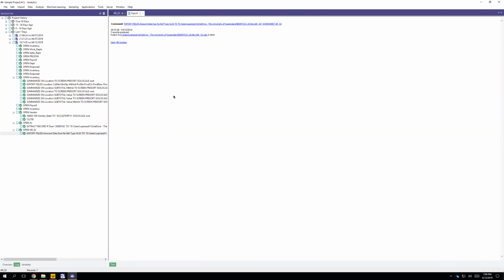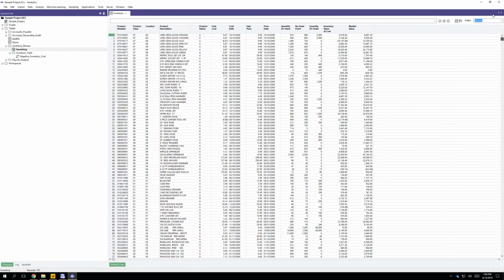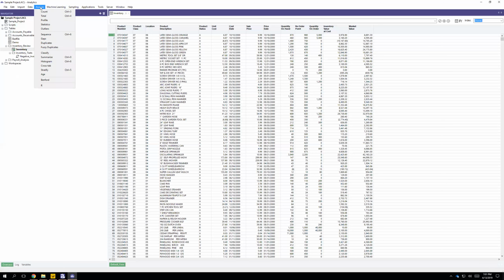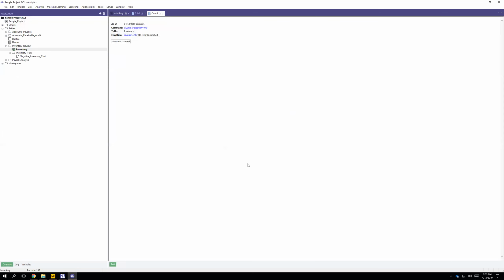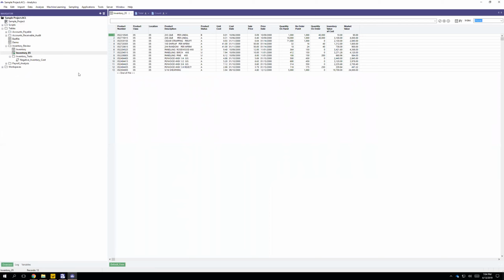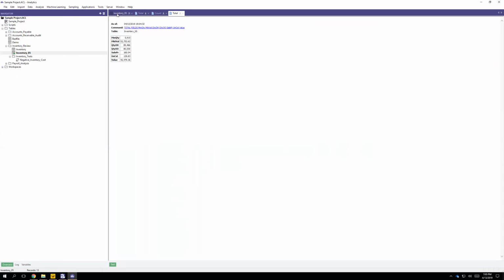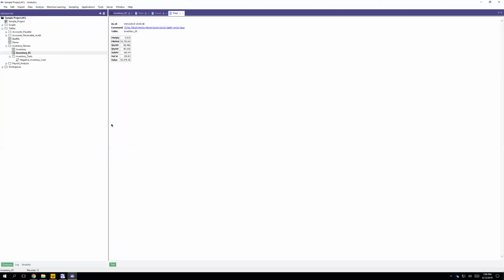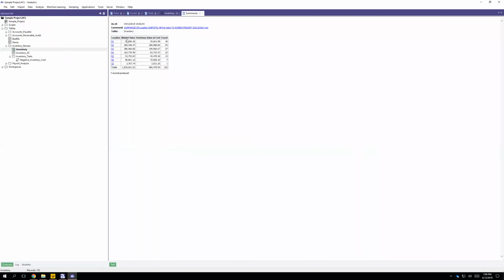Tutorial 07 ACL002 Reconcile Inventory Amounts